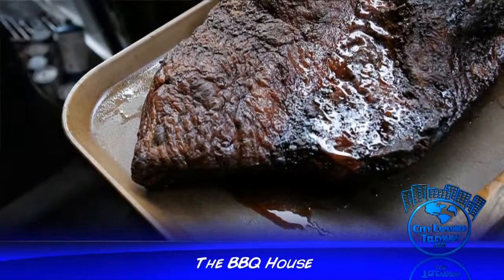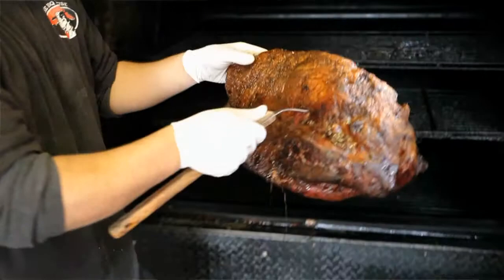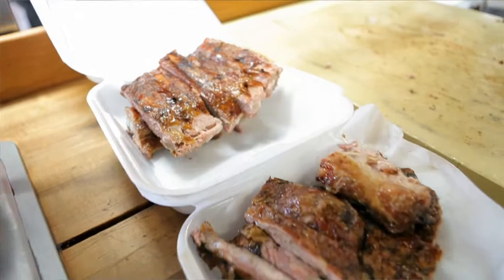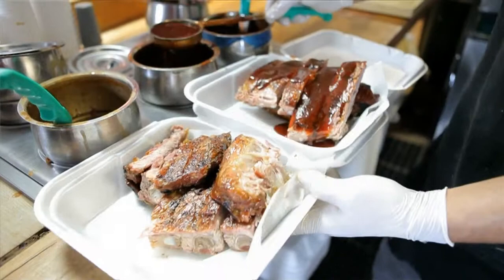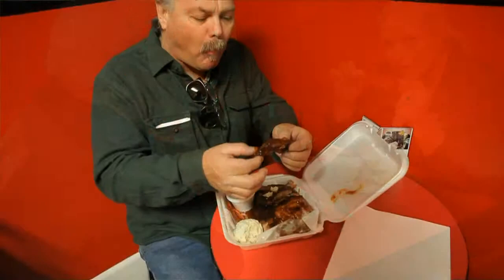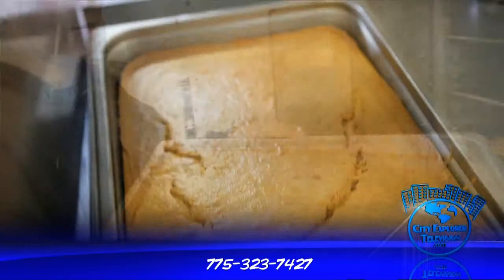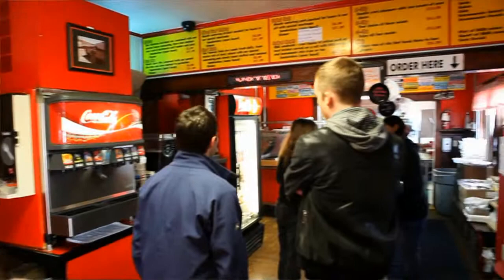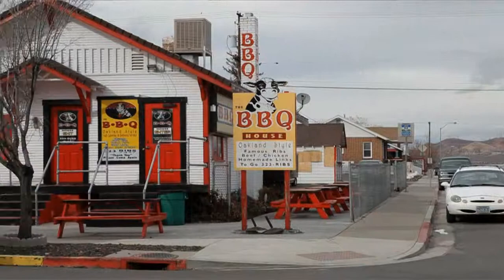The Home Show w/ Bob Principe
The BBQ House owner Matt Foster talks BBQ with TV host Bob Principe.